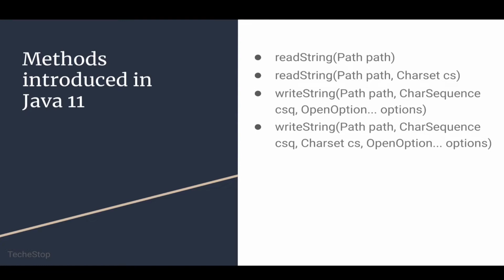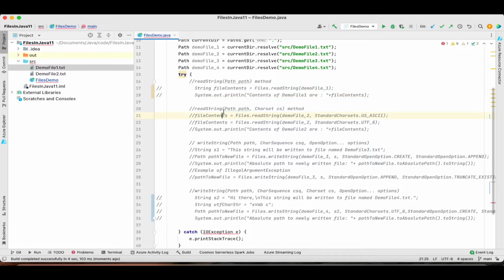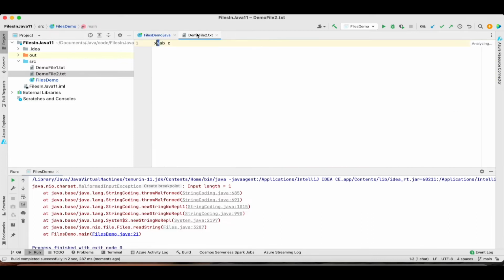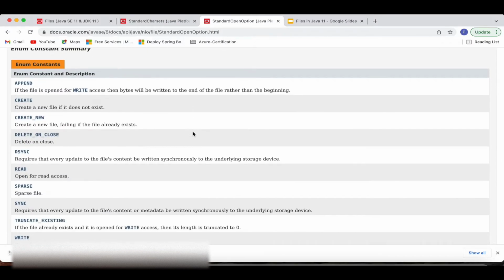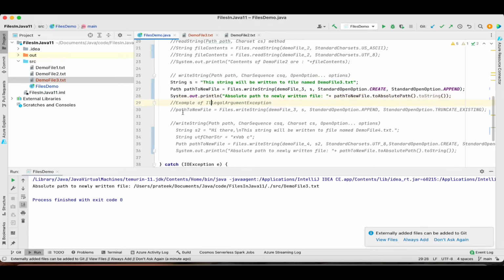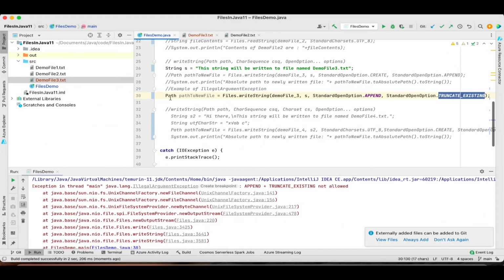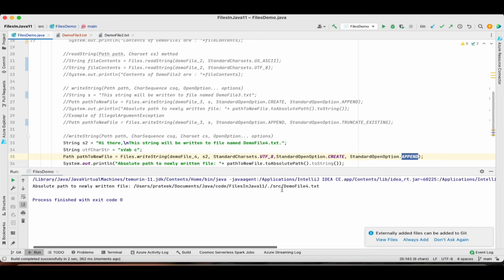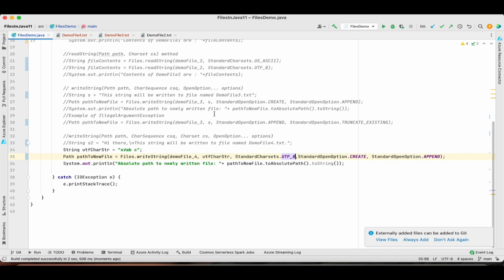Files in Java 11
This video describes the Files class methods which were introduced in Java 11.